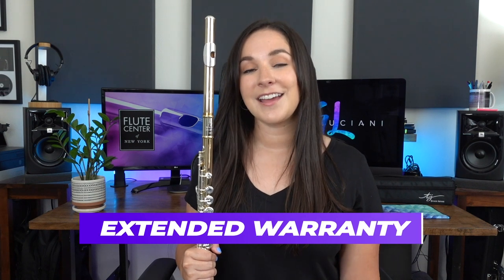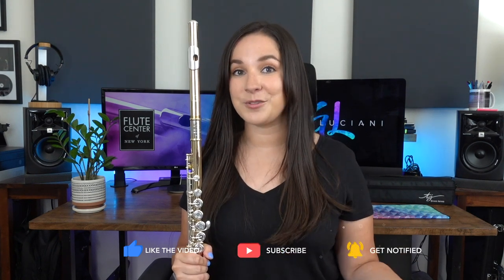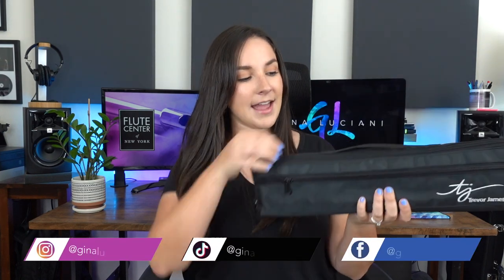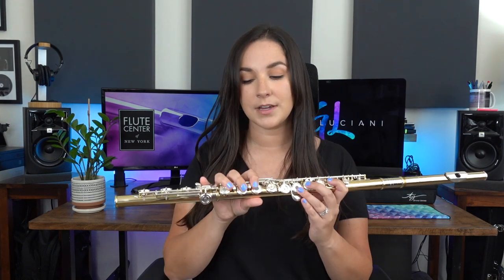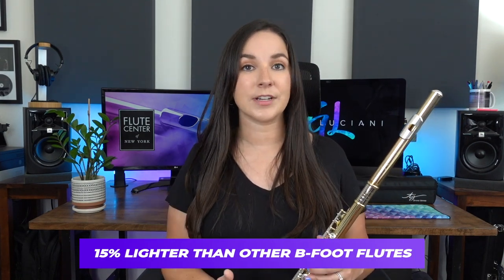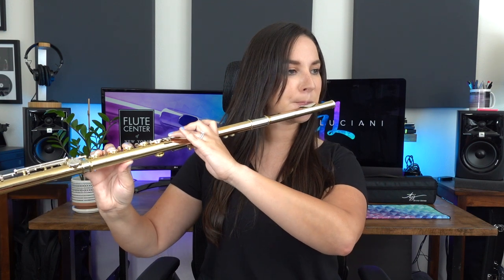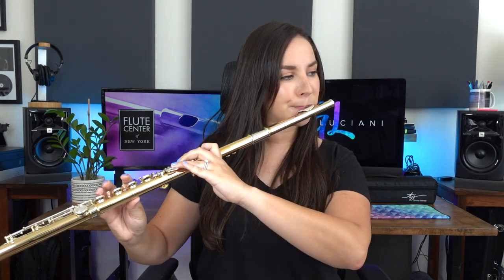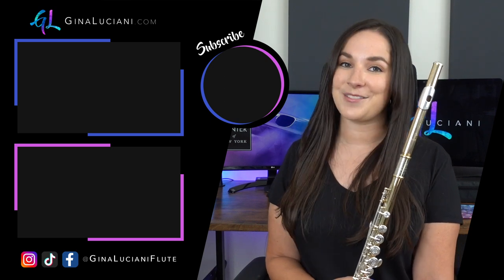NEW Copper Alloy Trevor James Flute | Did I Just Find The Best Step-Up Flute!?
This new Trevor James Copper Alloy Flute is INSANE! It currently retails at $1495* at The Flute Center (*price subject to change) - I truly don't think you can find a better step-up flute especially at this price point!

⚬ 10 day Trial on Flute and Piccolos(normally 7)

❚ Flutes Played In This Video:
⚬ Trevor James Copper Alloy Flute